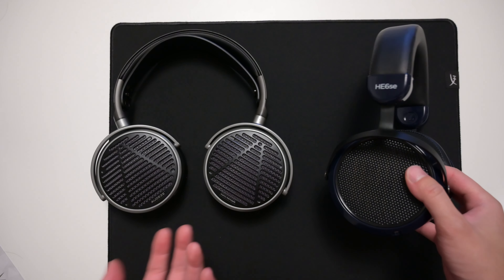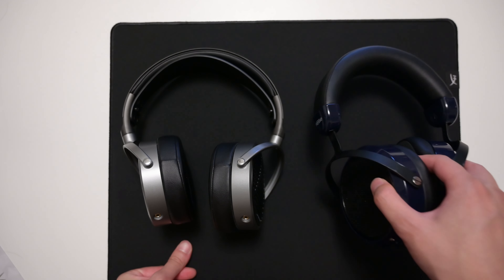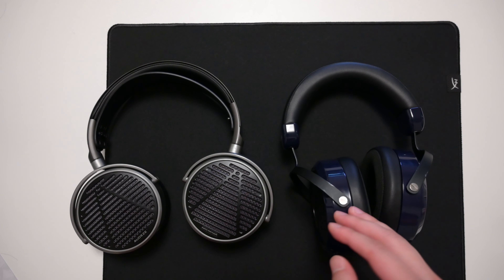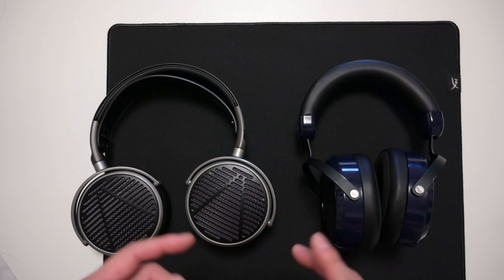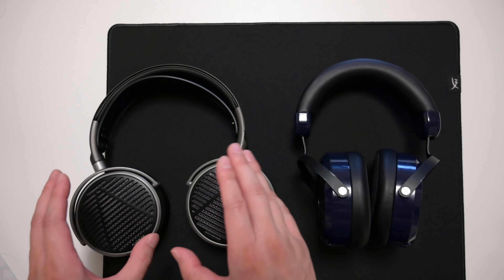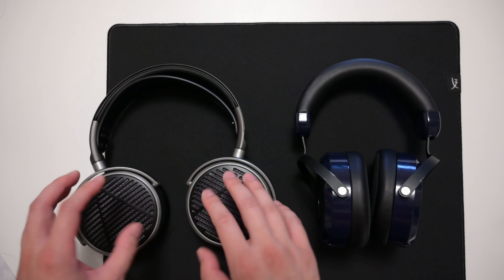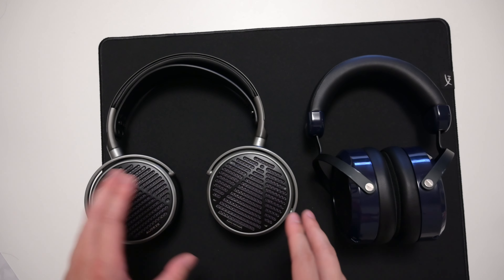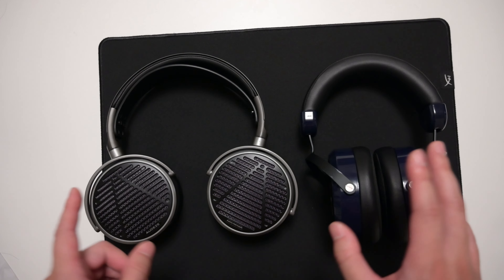Open back Planar Comparison: Audeze vs Hifiman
Comparing the Audeze MM-100 to Hifiman He6sev2 Headphones
Best Value Headphones:
1) Audeze Maxwell
2) Shure SRH840A
3) Hifiman Sundara
4) Epos H6 Pro Open
5) Hyperx Cloud Alpha S

Best Value Earbuds/IEM:
1) Kiwi Ears Quartet
2) Moondrop Variations
3) Moondrop Kato
4) Apple Airpods Pro Gen 2
5) Moondrop Aria Snow

Best Dac/Amp:
1) Fiio K9 Pro
2) Ifi Uno
3) Topping A90D AMP
4) Ifi Go Bar
5) Ifi Hip Dac 2

Camera Gear:
1) Nikon Z6 II
2) Nikon 24-70 f4 Z Lens
2) Rode Mic Wireless GO II